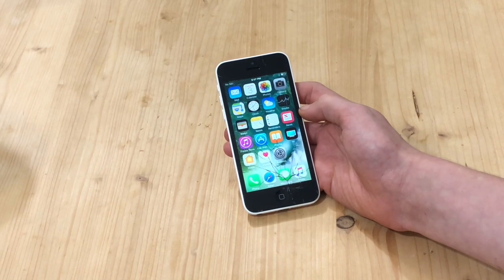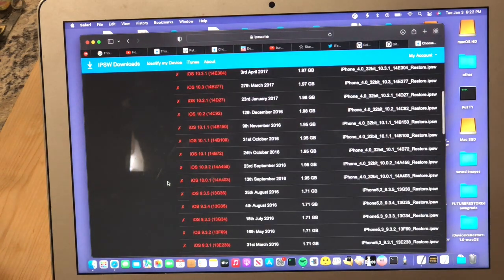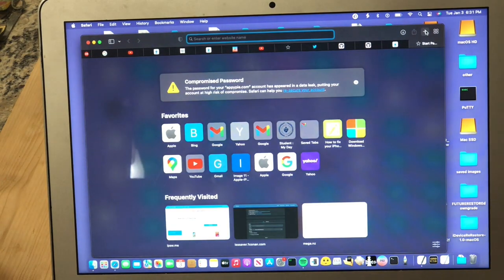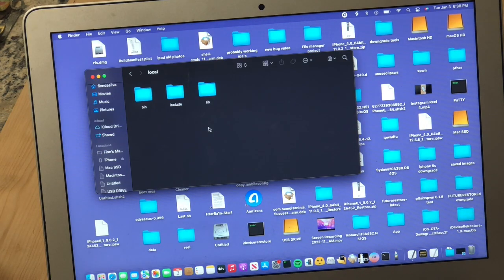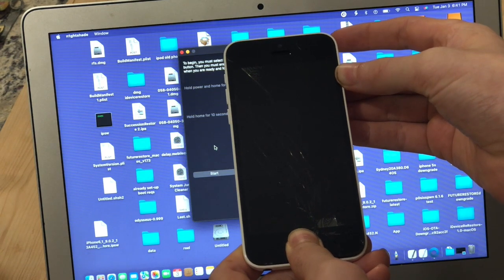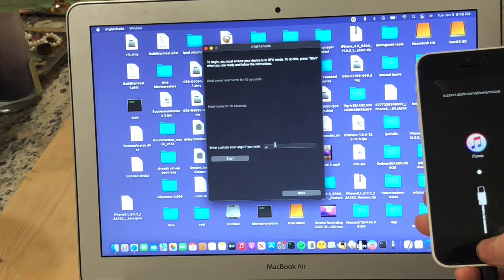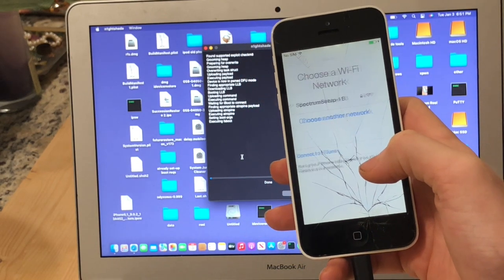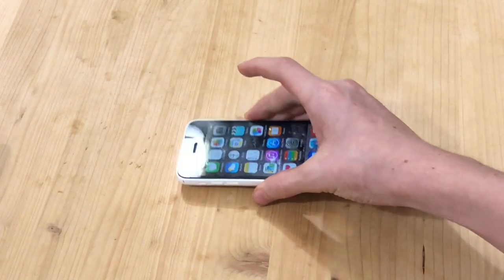How to Downgrade iPhone 5c/5 to a Lower iOS!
Overview of video:

1. Connect iPhone to computer.
4. Open Finder, then go to your Downloads.
5. Open a new Finder window by clicking the "File" menu and selecting "New Finder Window" or by pressing the Command key then the "N" key on your keyboard.
6. Select the "Applications" option in the sidebar of the Finder window. Then go back to the original window and drag the application into your Applications folder.
7. Open your Launchpad then find and open the "n1ghtshade" app.
8. If you get the error "n1ghtshade could not be opened because it is from an unidentified developer" then open the "System Preferences" app and select the "Security and Privacy" option. Then you should see the Open Anyways" option at the bottom of the screen. Press it.
9. When n1ghtshade opens up, Select the "More Options" button then the "Restore" option.
10. Click "Select IPSW" and find your downloaded IPSW then open it.
11. Enter DFU Mode on your device by pressing and holding the Home and Power buttons together for 5 seconds then when the screen goes black, release the power button, but keep holding the home button till you get a popup on your computer.
12. Click the "Start" button and the Restore will start. Let it Restore fully.
13. When the Restore finishes, the device will enter Recovery Mode. Do not worry about that, it is completely normal.
14. Press the "Back" button then press Back one more time till you get to the main screen. Then click the "Boot Tethered" option.
15. Enter DFU Mode on your device, by following the steps above or in the video.
16. Finally click "Start" and the device will boot into your destination iOS!

NOTE: If the device is iCloud Locked, You can easily bypass it with Sliver.
My previous video shows the exact way to do it. The only difference is that you can skip the restore process since it's a downgrade and just bypass it straight from DFU Mode.